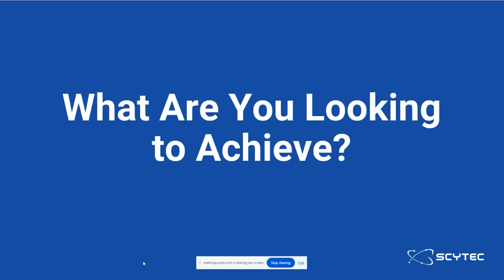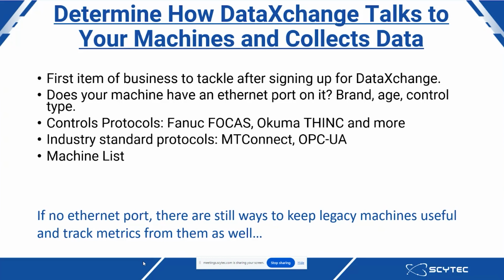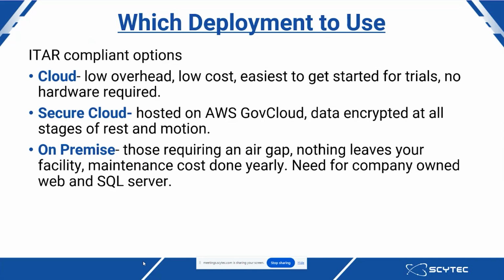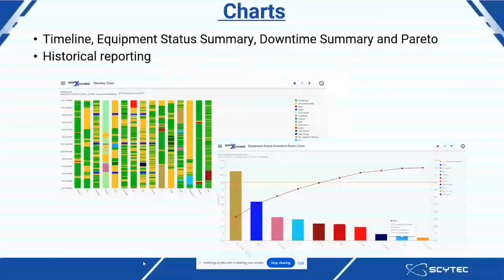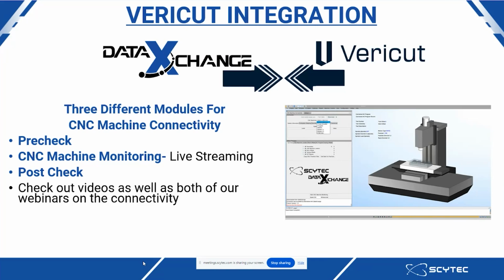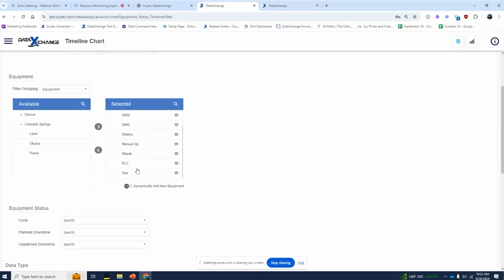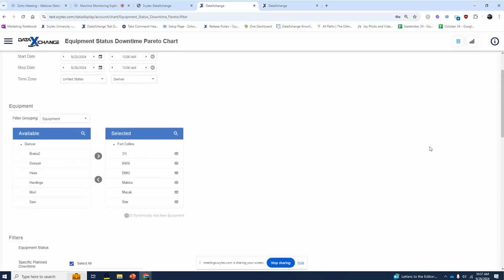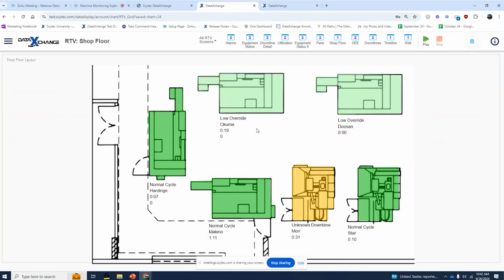Scytec DataXchange Webinar- Exploration and Getting Started Guide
In this Scytec DataXchange webinar, we guide those who are interested in smart factory technology on getting started with machine monitoring properly.

0:00-2:24- Intro
2:25- 5:22- What are You Looking to Achieve with Machine Monitoring
5:23- 6:38 What to Track
6:40-10:15- How Machine Monitoring Connects to Equipment
10:16–17:10- Areas to Define for Machine Monitoring Use
17:11-22:11- Manufacturing Charts and Dashboards
22:12–26:00- Vericut Integration
26:02- End -Demonstration